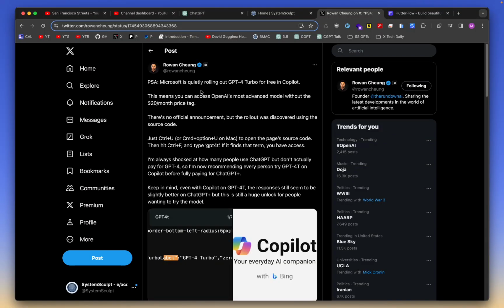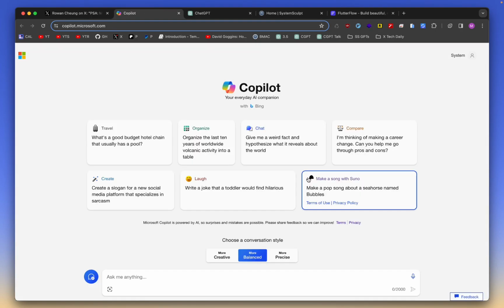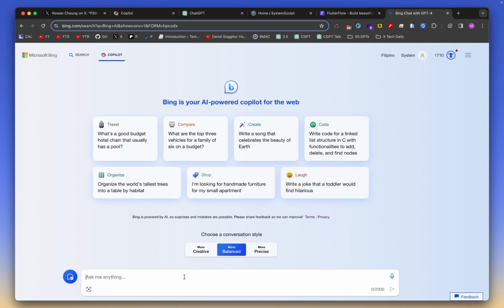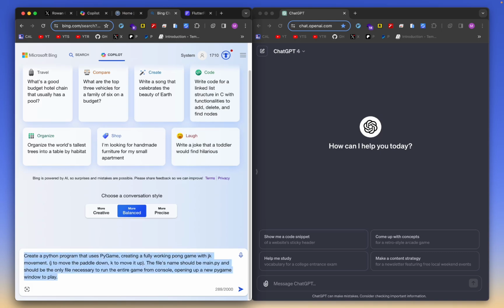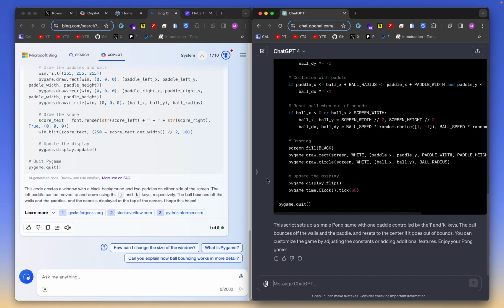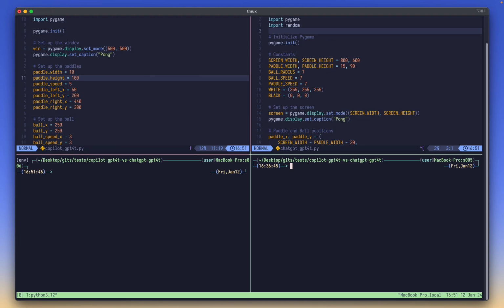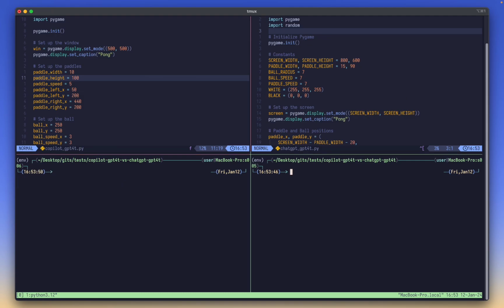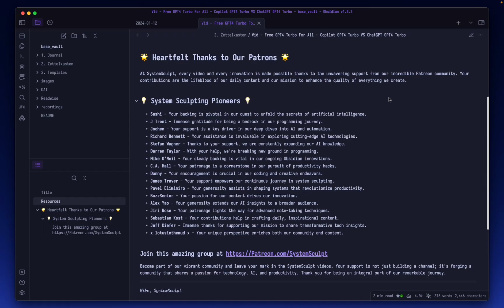Free GPT4 Turbo - Copilot vs ChatGPT - The Same?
I've put Copilot's GPT-4 Turbo and ChatGPT's GPT-4 Turbo head-to-head in an epic showdown. 🤖💻

Let's check out the newly released GPT-4 Turbo from Microsoft, available for free. We'll see how it stacks up against the ChatGPT version of GPT-4 Turbo.

In this video, I follow Rowan Cheung's lead (big shoutout to him!) and conduct a real-time test. We're creating a Python program using Pygame to design a fully functional Pong game. I’ll take you through each step, from the setup on both platforms to the final execution of the game. 🕹️🐍

Whether you're a coding pro or just starting, this video will give you a glimpse into the capabilities of these AI tools and how they can be used creatively. So, grab your coffee, and let's get into it!